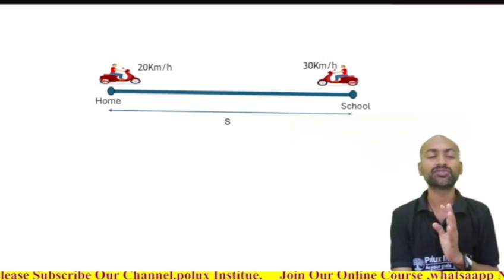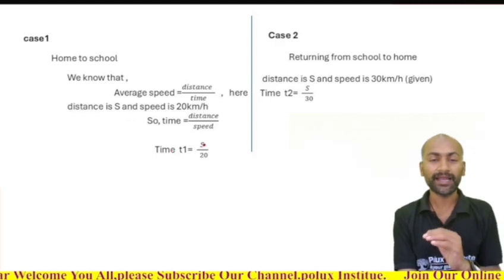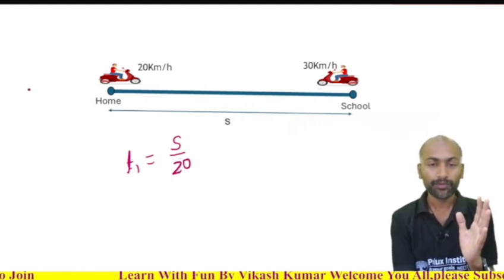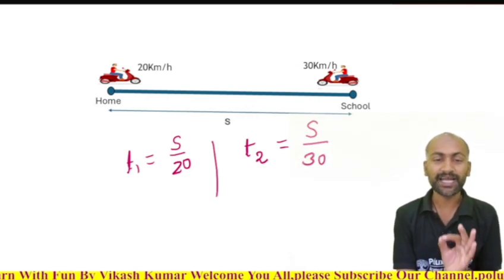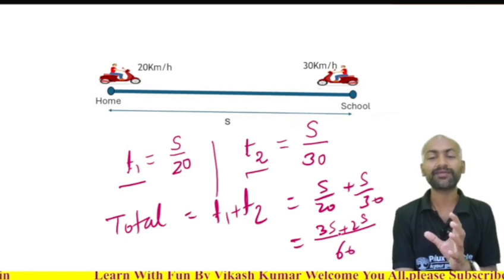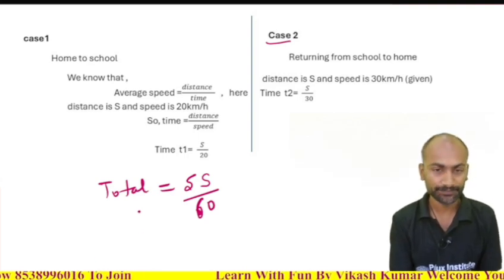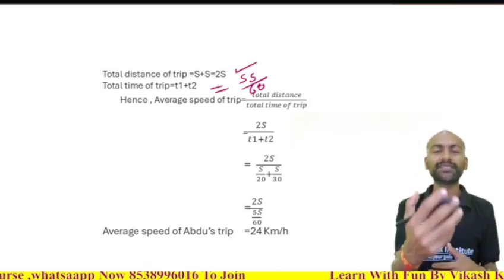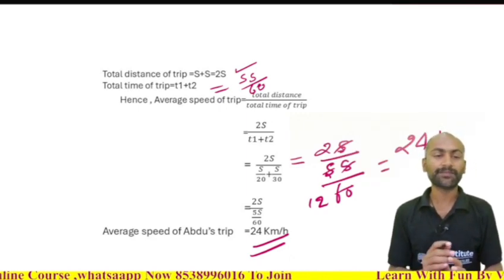SCEINCE | CLASS-9 | CHAPTER-7 | PHYSICE | MOTION | QUESTION NO-3 |NCERT BOOK BACK QUESTION | POLUX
Abdul ,while driving to school, computes the average speed for his trip to be 20 kmh^(-1). On his return  trip along the same route, there is less traffic and the average speed is 30 km h^(-1). What is the average speed for Abdul’s trip?

Hey,  Polux Institute family members.✨
I’m passionate about  motivating to students to learn and building a self-improvement community  and make them capable to crack comparative exam like Neet, JEE, CUET ,national level and state level competitive exam by sharing and teaching via Polux Institute , and Learn with fun by Vikash Kumar YouTube channel.
I would like to invite you all to be part of our Polux Institute family.

"coolvikash_"

Thank you all very much for watching our videos